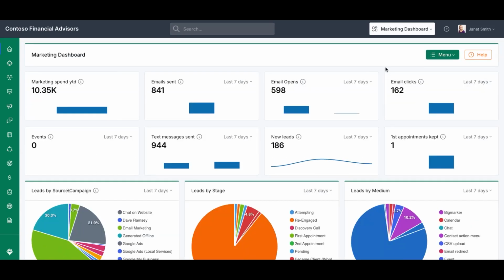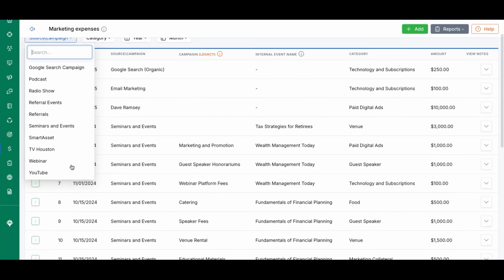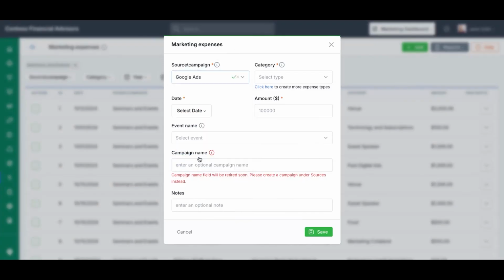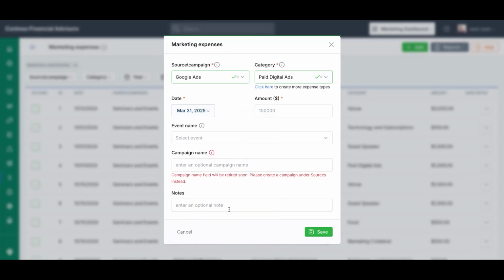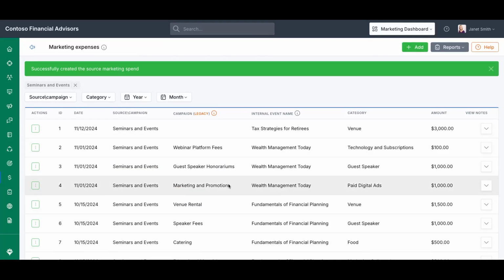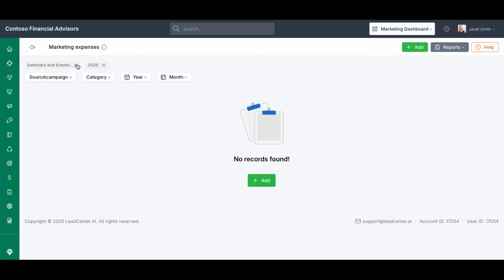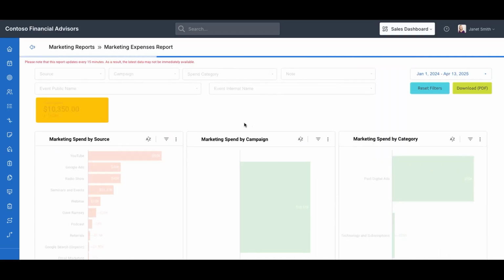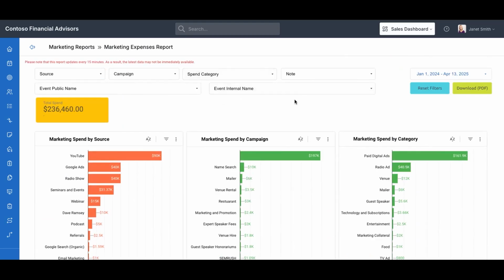Track Marketing Expenses & ROI in LeadCenter | Financial Advisors CRM Tutorial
Learn how to log and track your marketing expenses in LeadCenter—giving your firm a clear view of what’s working and where your dollars are going.

In this tutorial, you'll see how to:
✔ Add marketing expenses to campaigns and events
✔ Track spend by source, category, and channel
✔ Measure cost per lead, cost per appointment, and ROI
✔ Use real-time reports to guide smarter decisions

Built for financial advisors, LeadCenter’s reporting tools connect your spend directly to outcomes—so you can invest with confidence.